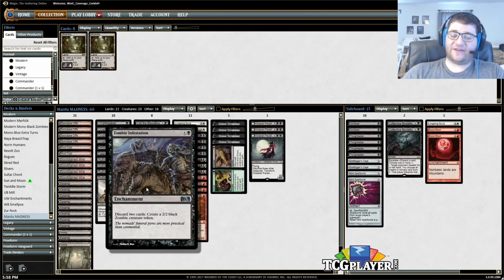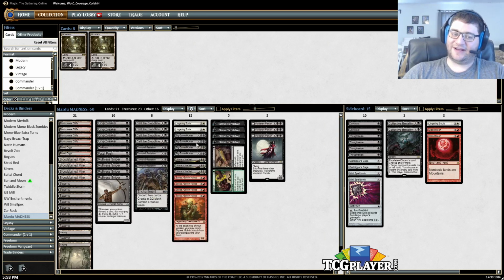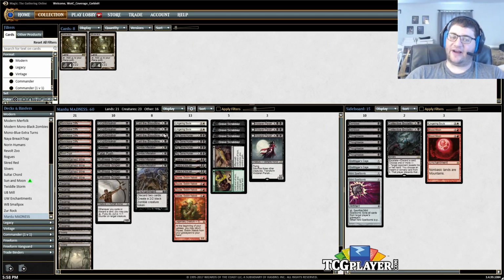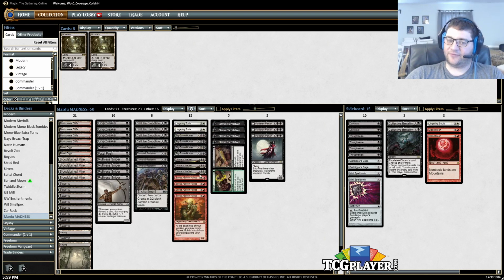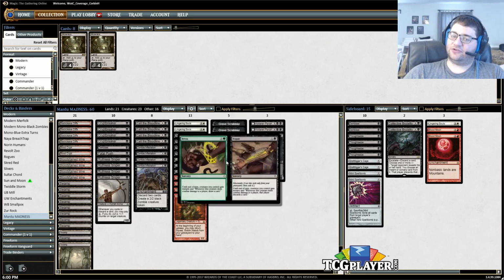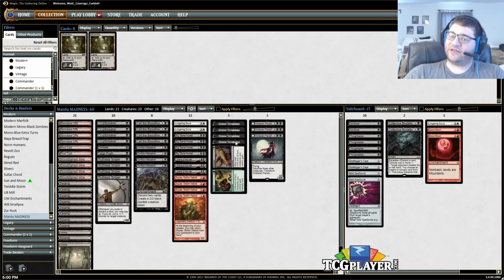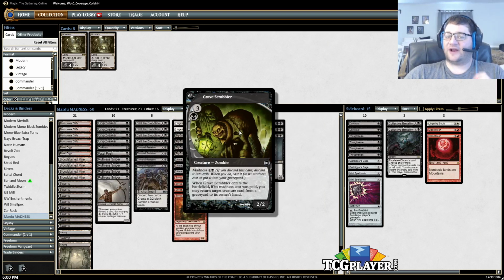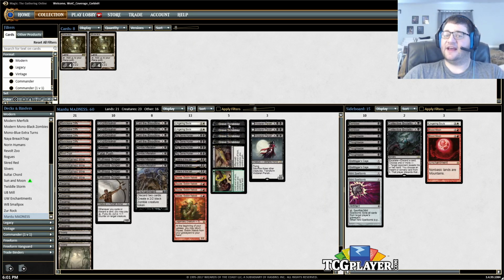[MTG] Modern Mardu Madness | Deck Tech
Corbin gets some value of out discarding cards in his Mardu Madness Mining Modern marvel.